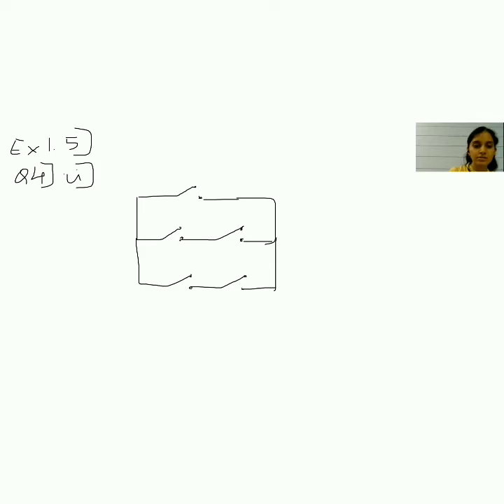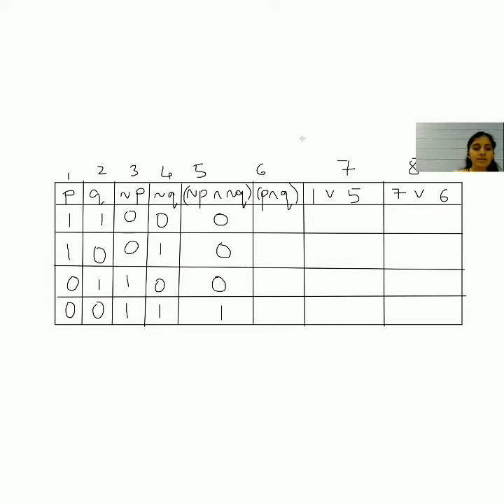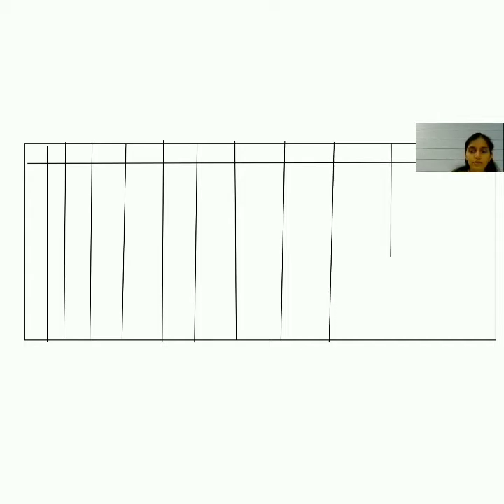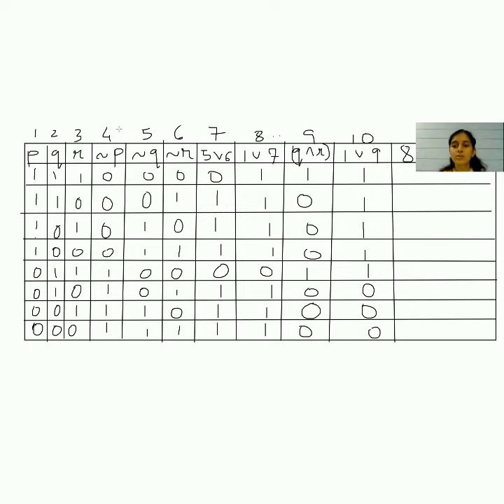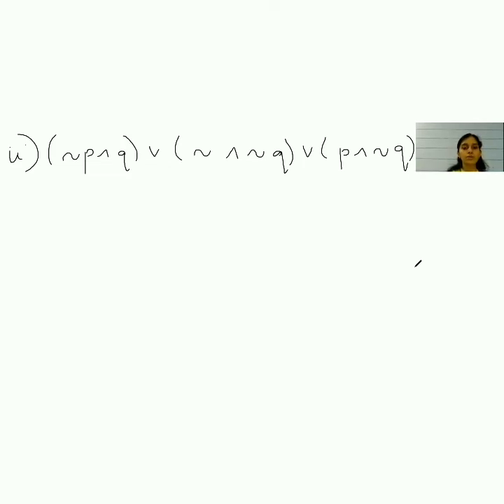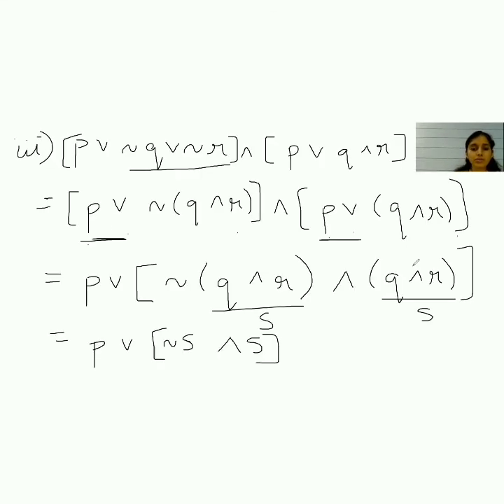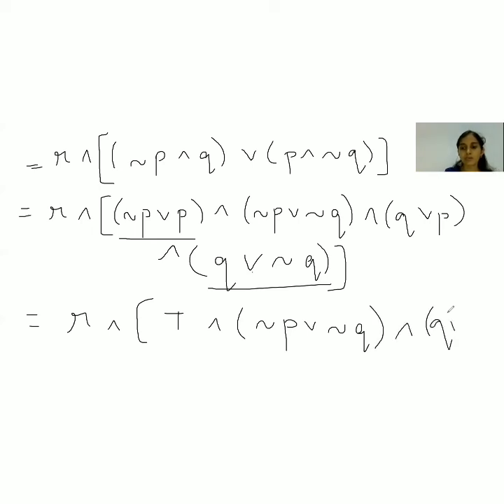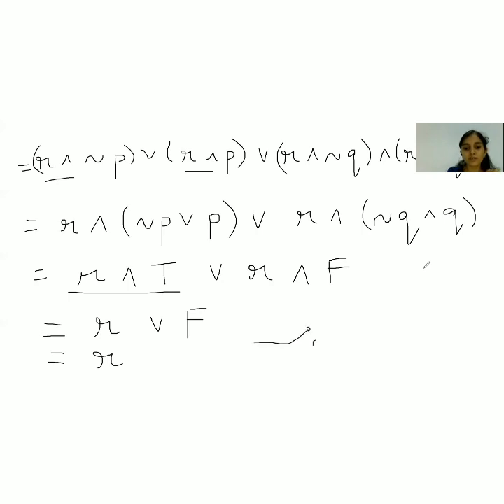MATHS LECTURE 15